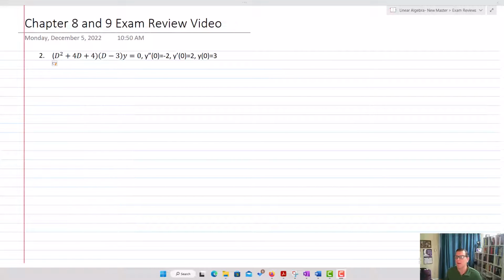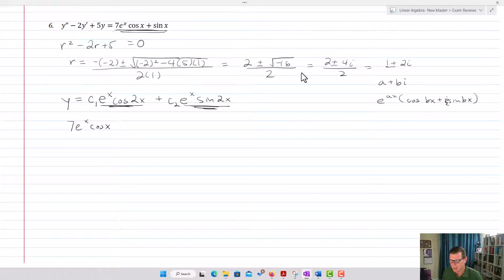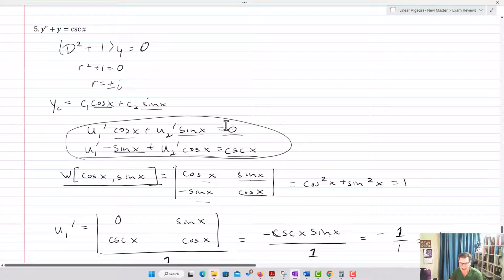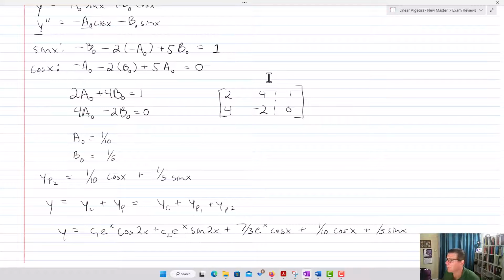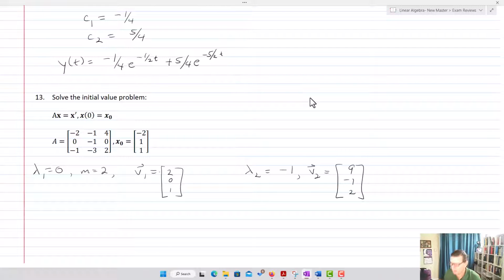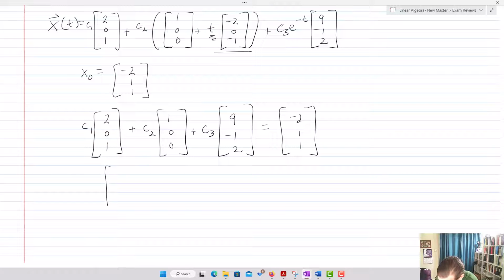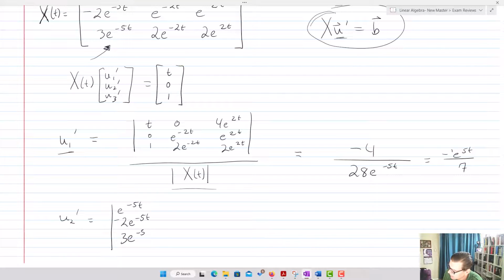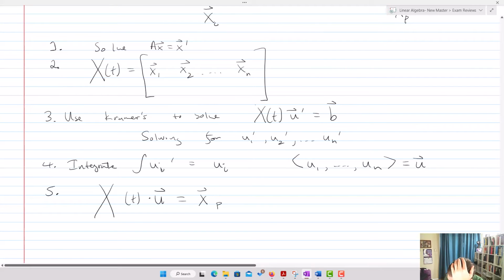Higher Order Differential Equations and Systems of DE Review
In this video, I review higher order differential equations (including variation of parameters and method of undetermined coefficients).  I also discuss solving homogeneous systems with constant coefficient matrices and non-homogeneous systems using the variation of parameters method.
00:00 Q2: Homogen DE- Initial Value Problem
06:34 Q5: Variation of Parameters
14:04 Q6:Method of Annihilators
31:25 Q11:Spring Mass System
37:49 Q13: Homogeneous System: Defective M
53:03 Q15: System with Variation of Parameters